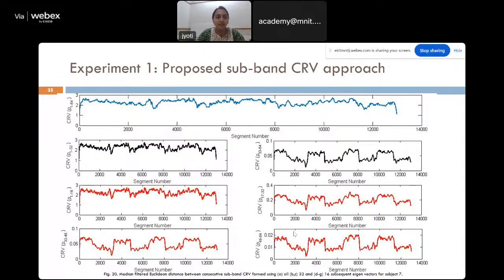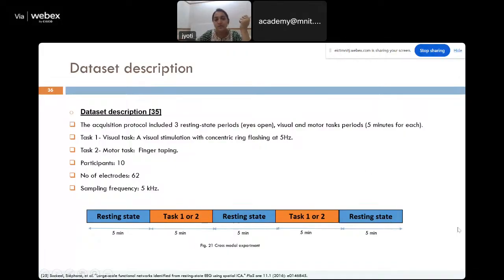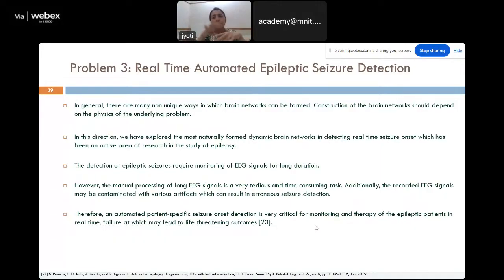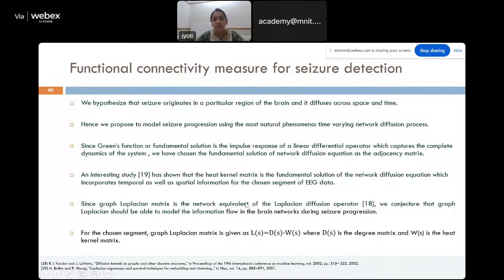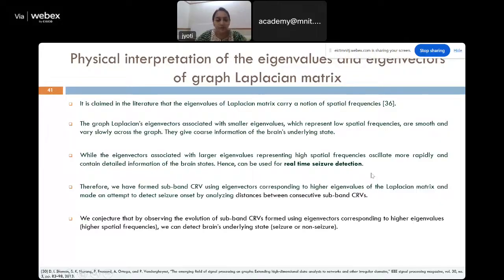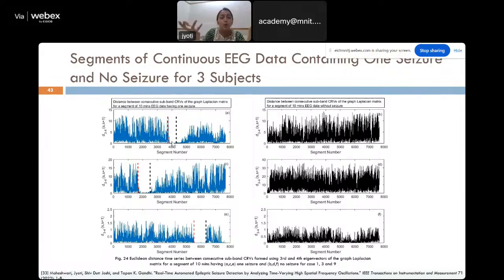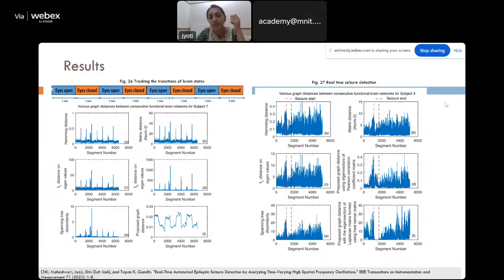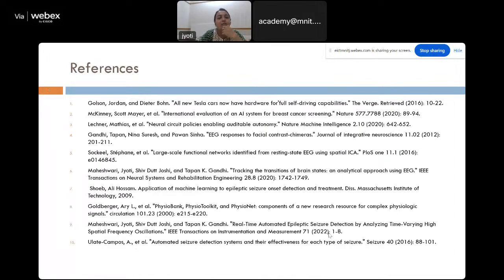Day 6 session 4 Advanced Digital Signal processing